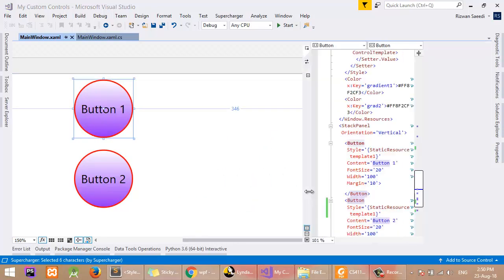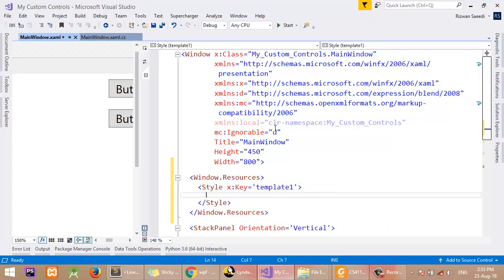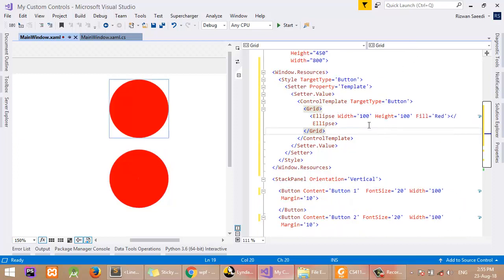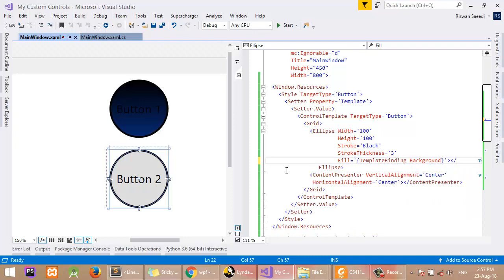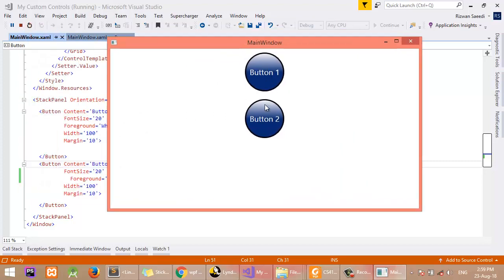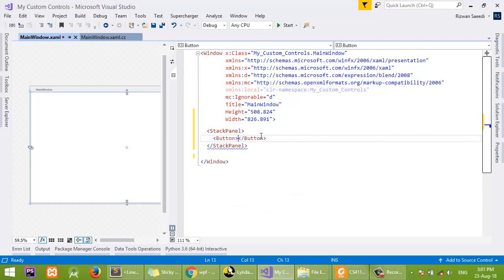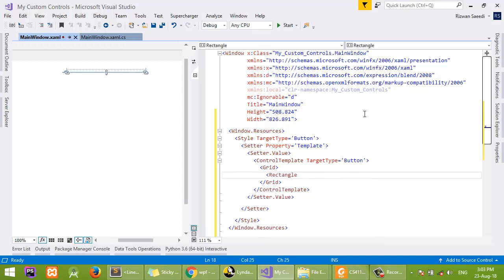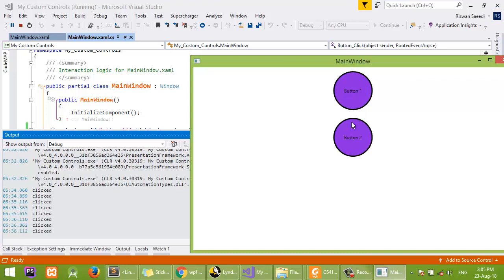How To Make WPF Custom Buttons [ENGLISH]